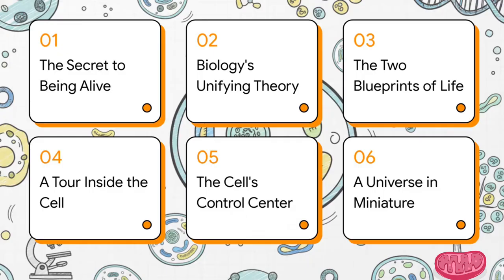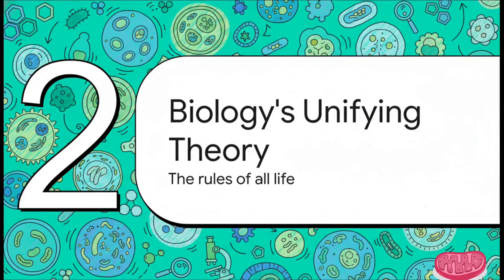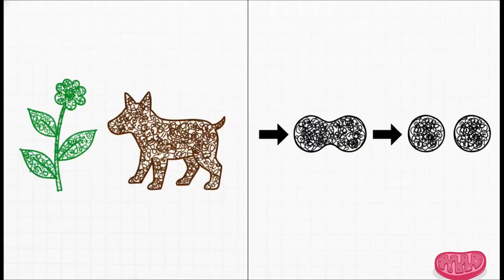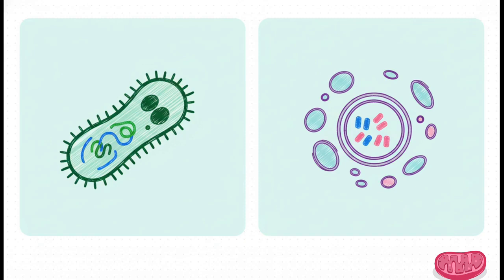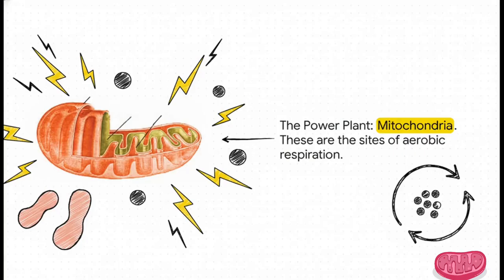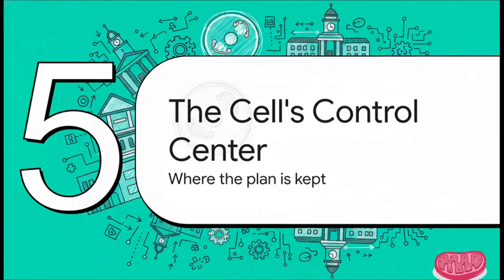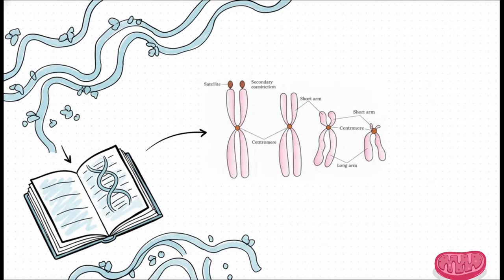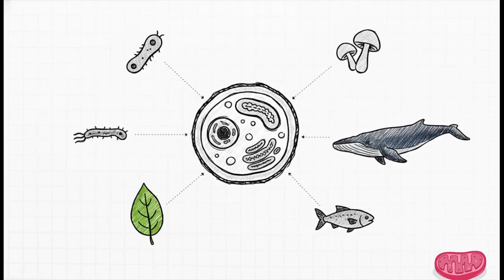Cell: The Unit of LIFE.🧬👨‍🔬👩‍🔬🩺🔬🧪